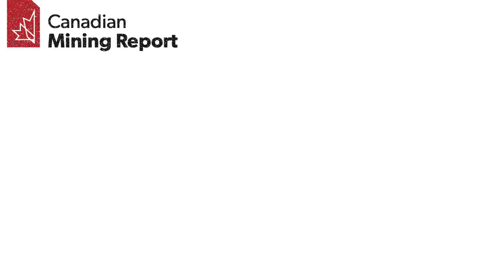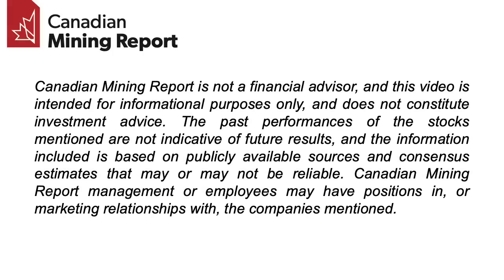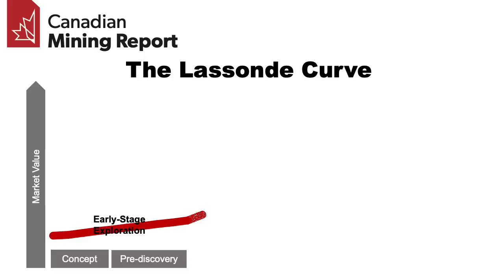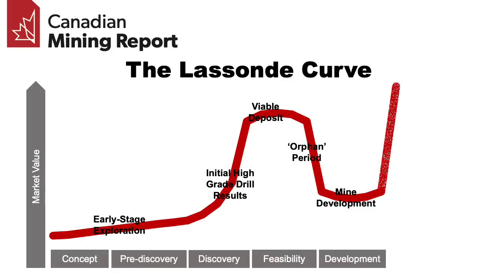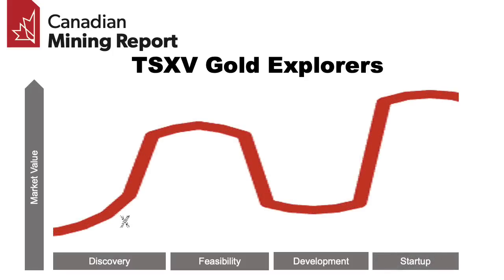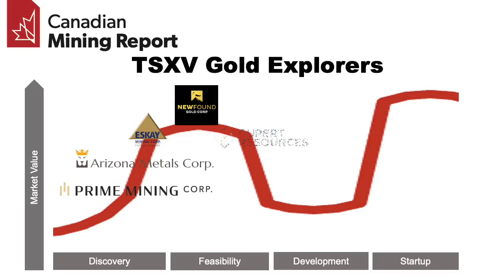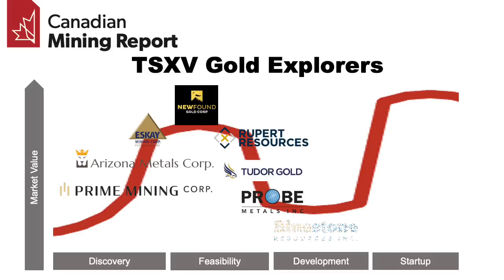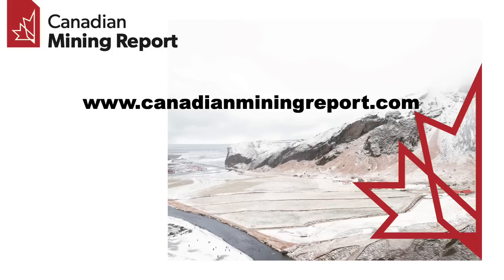The Large TSXV Gold Companies and the Lassonde Curve - Canadian Mining Report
In this video we give an overview of the Lassonde Curve model of how a mining company's market value shifts over the various phases of its development and show where the largest TSXV gold companies roughly could be put on the curve.